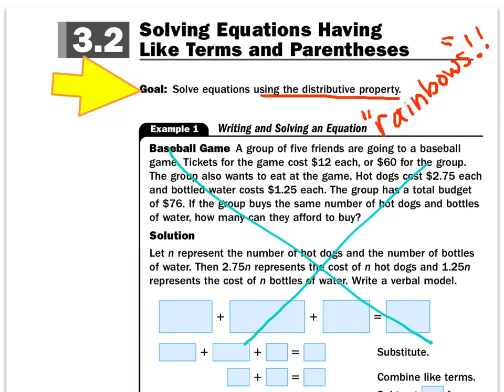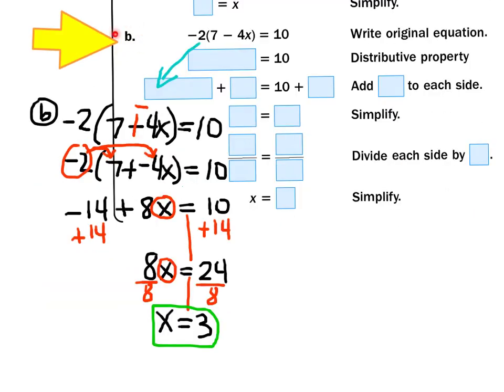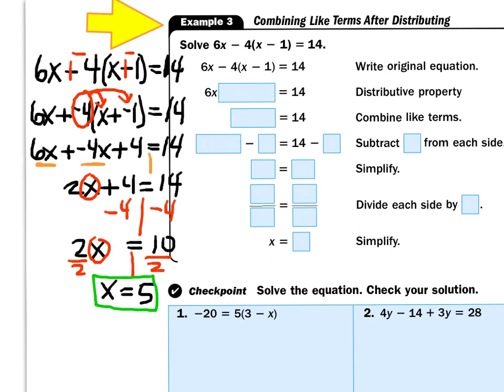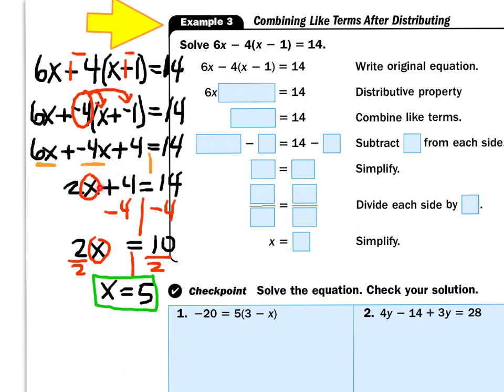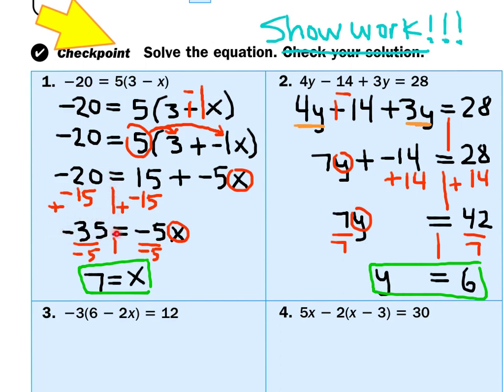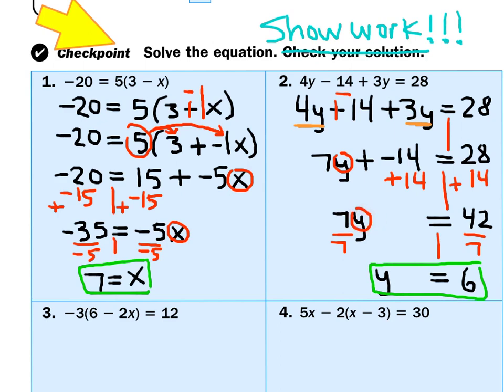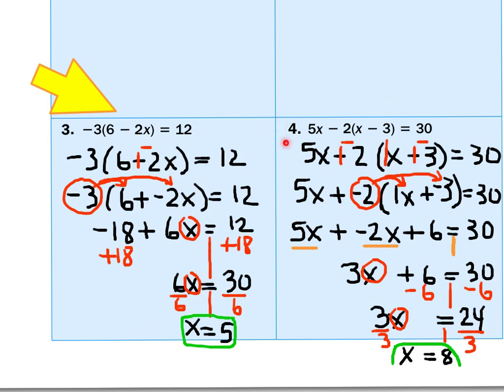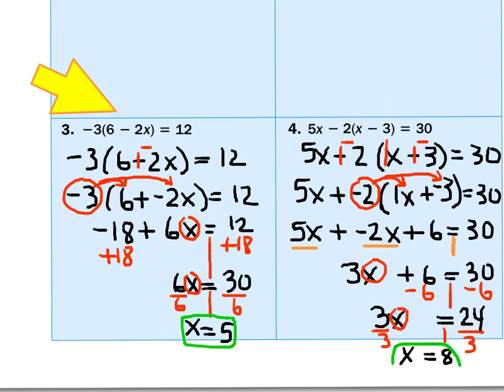PA NOTES 3 2